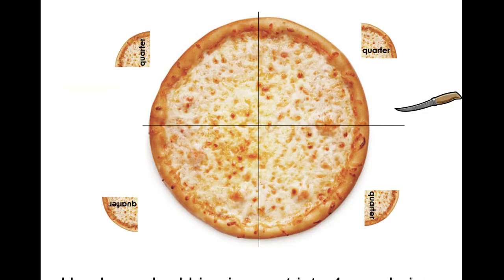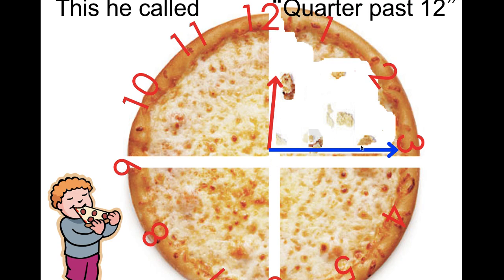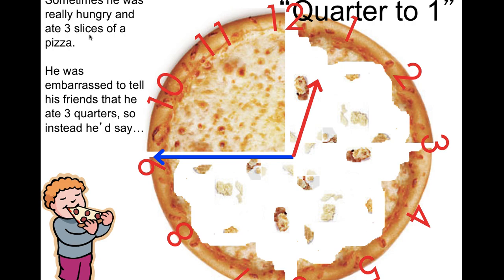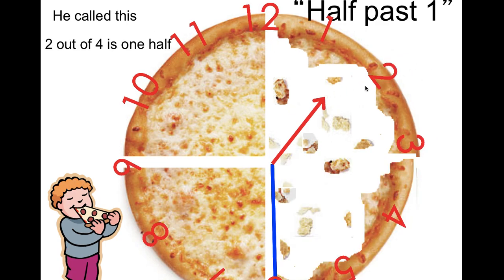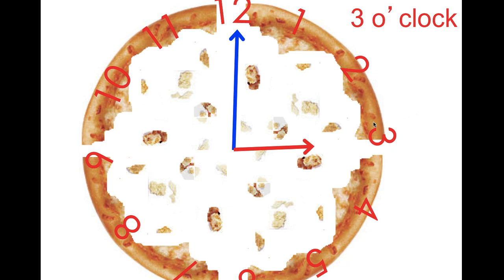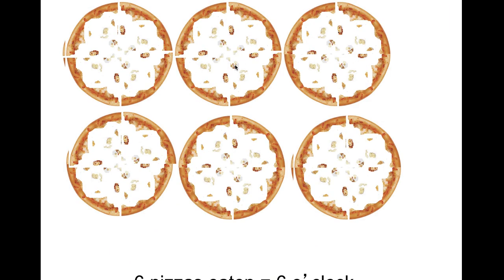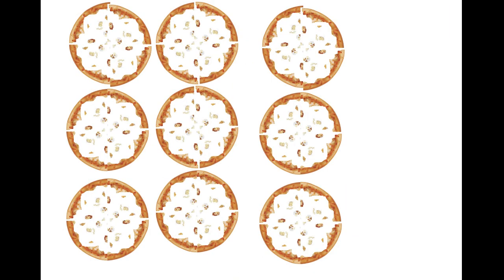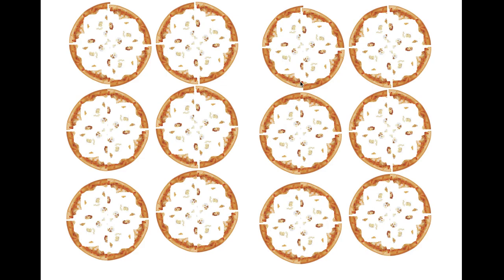Telling Time to the Quarter Hour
Credit: Mukaddas (Teachers Pay Teachers)